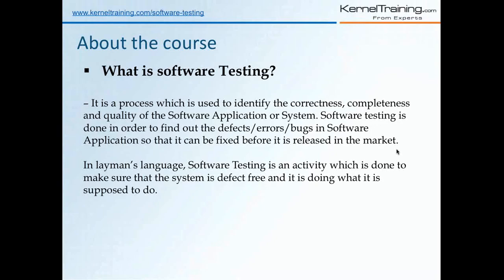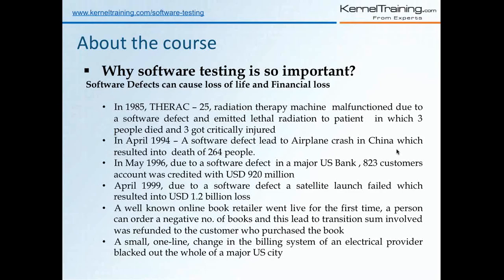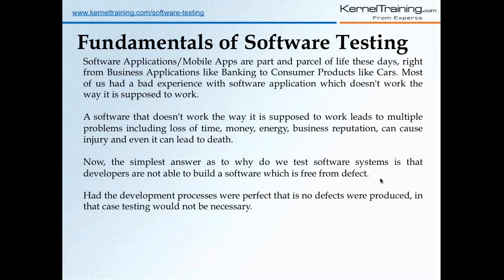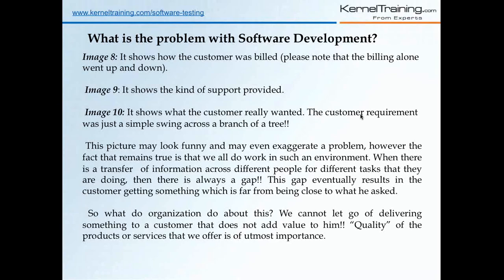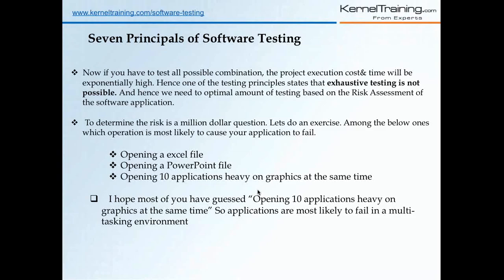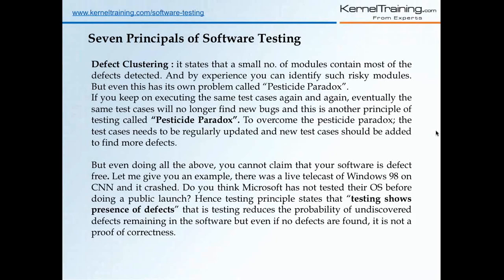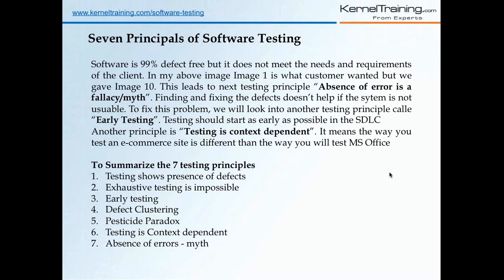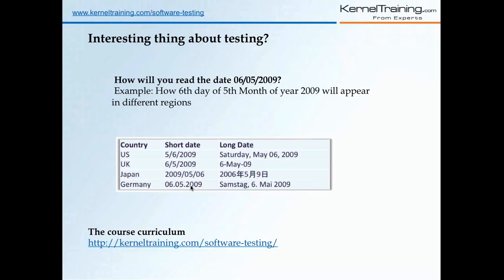Software Testing Tutorial for Beginners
software testing tools tutorials for beginners demo videos, course introduction,software testing tools life cycle, prin

In this YouTube the course participants can listen to faculty, understand software lectures, and several important topics, such as, software testing automation framework, software testing automation tools, and software testing life cycle at the end of the course. The faculty will help you with Software testing interview questions and answers. When the software testing real time projects are in progress you can get a better understanding of the theoretical knowledge.

The basic introduction begins with the basic introduction of Software Testing in a layman language, software testing is an activity wherein the system is defect free and is doing what it is supposed to do. In the next level of discussion, the faculty describes as why software testing is so important that can cause loss of life, and financial loss along with the citations. As an outcome of the discussion, it tells about the need for the software testing and the faculty does provide the statistical data of the global testing market.

A developer may not be able to write a code properly keeping in view all possible options, and when it comes to business applications like banking in a real time scenario and may have some errors. Usually, the client provides the illustration and the designer does the work and forwards the task for developers. If there is any error in the design you will not get the desired output. So, in order to rectify the error, you will have to follow the seven principles of Software testing. With examples, he does summarize 7 testing principles as the testing shows presence of defects, exhaustive testing is impossible, early testing, defect clustering, pesticide paradox, testing is context dependent, absence of errors –myth. Building a software for the Internationalization markets, you will require to know cultural concepts. . He further describes the importance of the test cases in a scenario.

 Lab sessions, testing plan, test cases, discussions, provide you with applications to plan and identify defects will be part of the course of Kernel Training.

How We Teach at Kernel Training?
You can derive an Instructor-led lecture, followed by discussions, and also hands on lab experience for the project. Kernel training data center support for project completion in 30 days. The certificate shall be awarded after completion of the quiz.